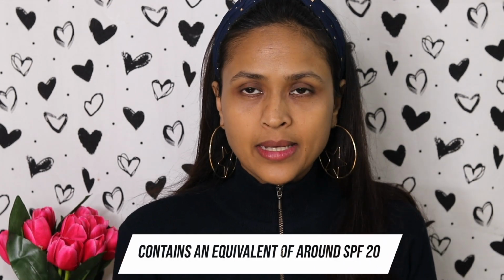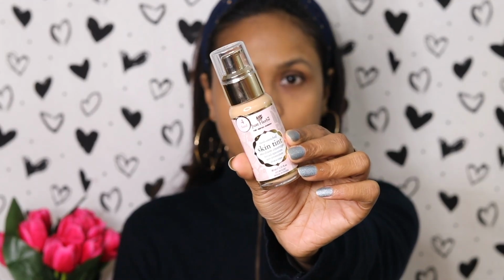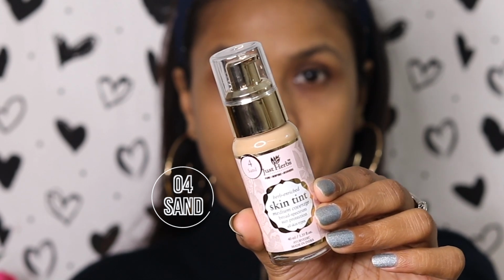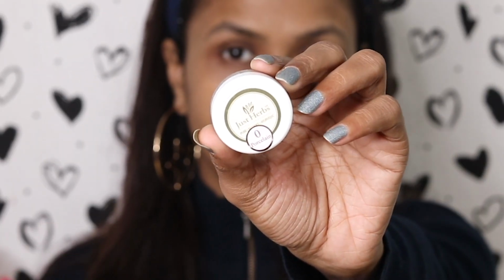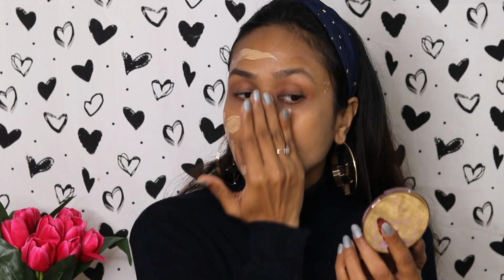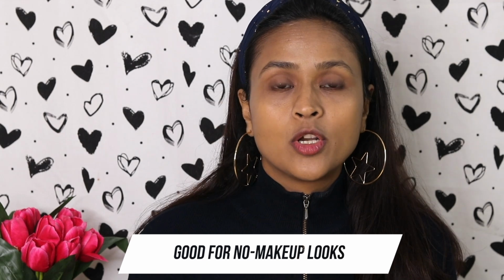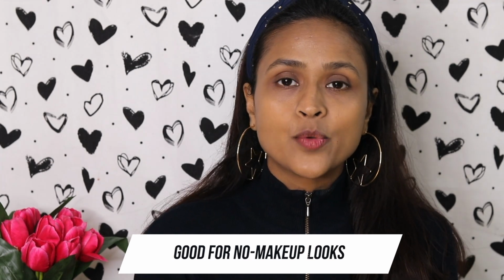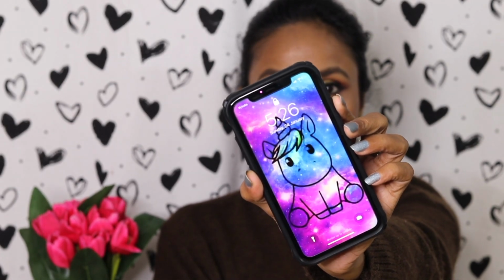Just Herbs Skin Tint All 12 Shades | Swatches Review & Wear Test | Shalini Srivastava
Hello !

Welcome back ! So I decided to try Just Herbs skin tint which comes in 12 shades !
Quite impressive right ? It offers light weight non-cakes finish that looks natural and is perfect for everyday.
use SHALINI15 to get discount.

Also Watch -